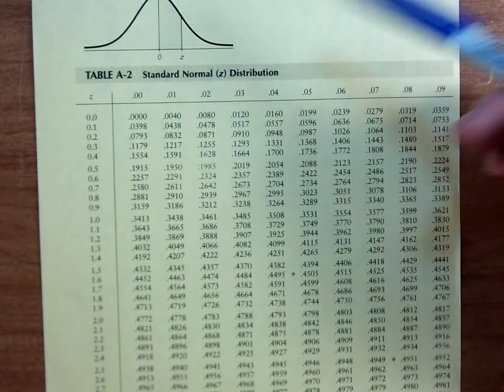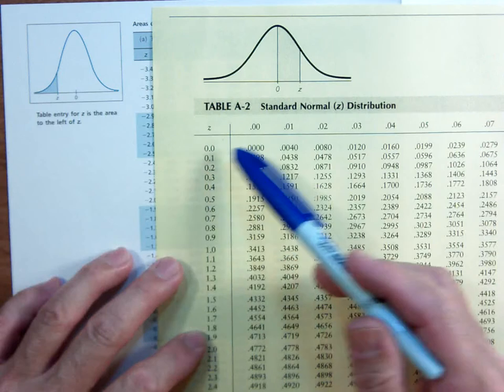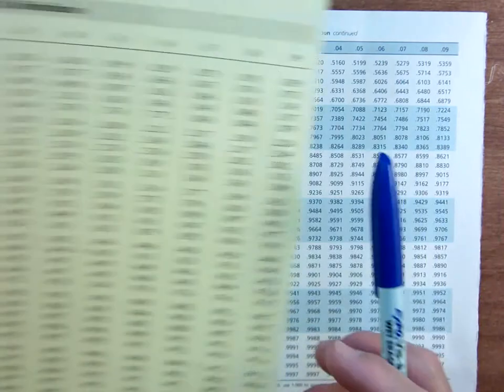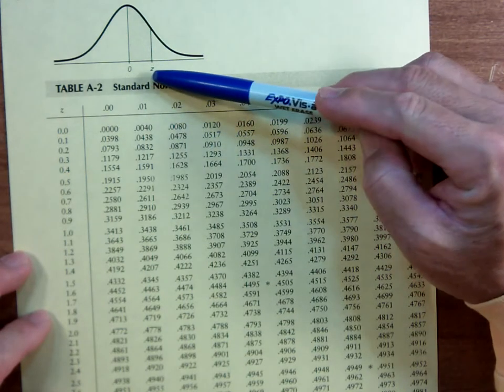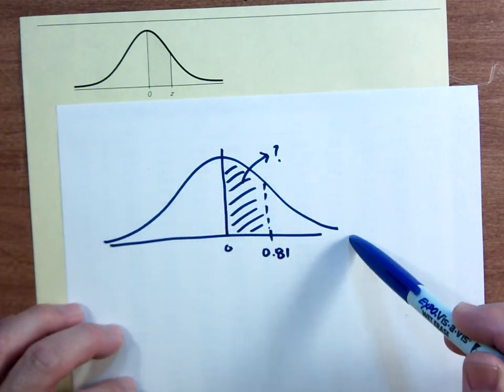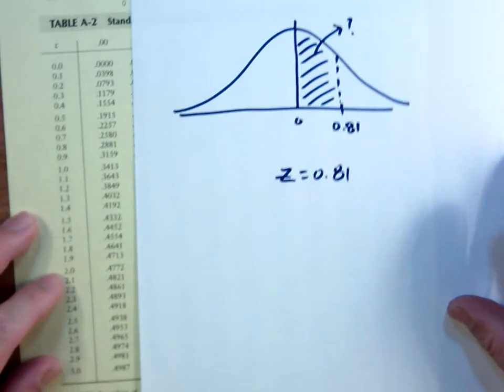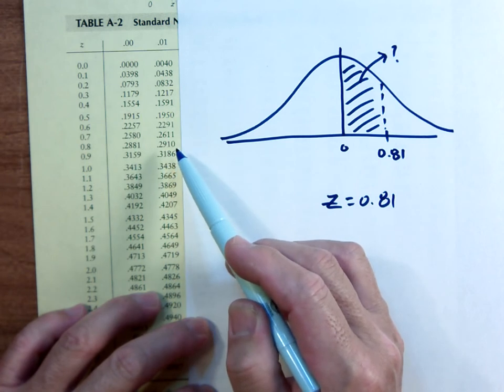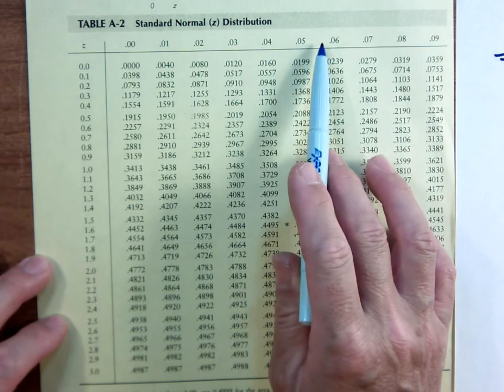STATISTICS, INTRODUCTION TO NORMAL DISTRIBUTION TABLE